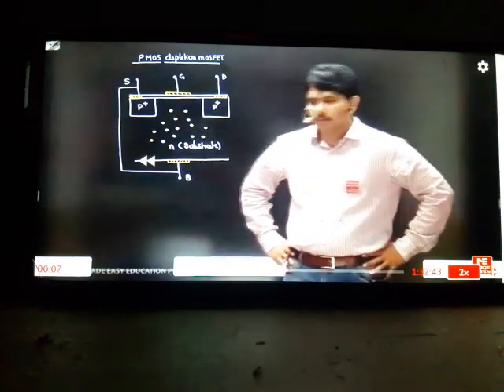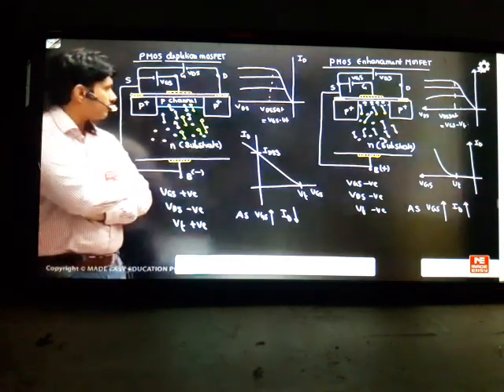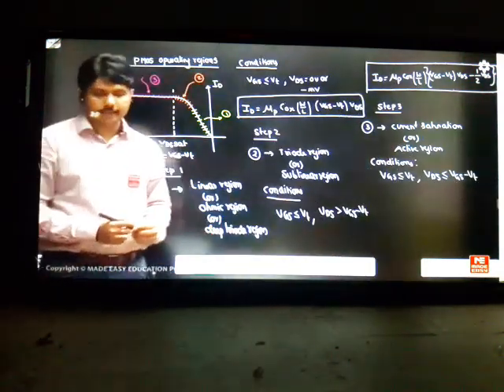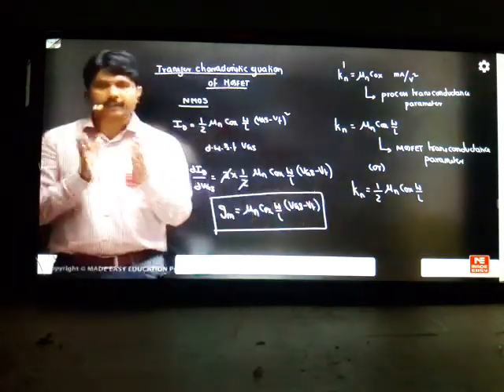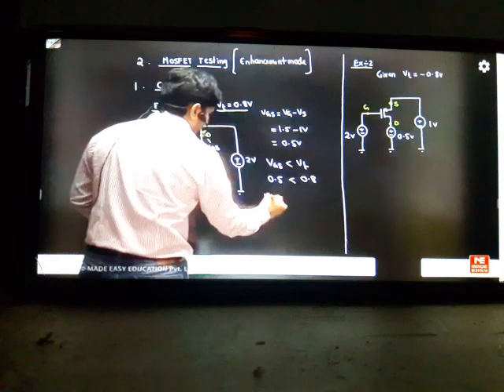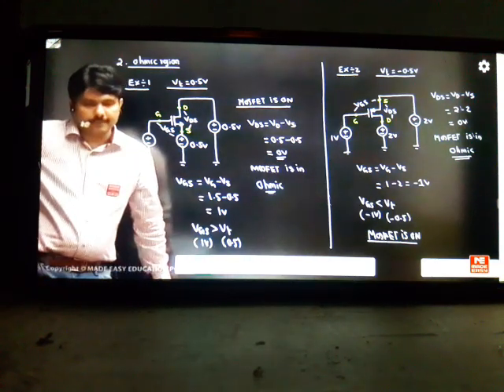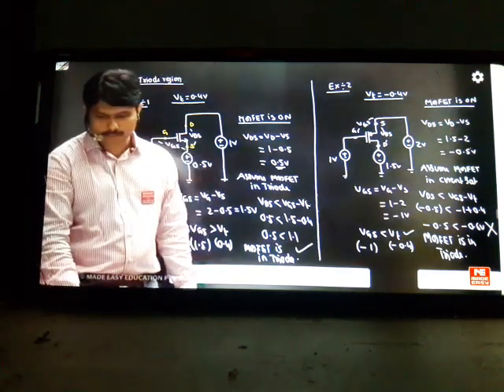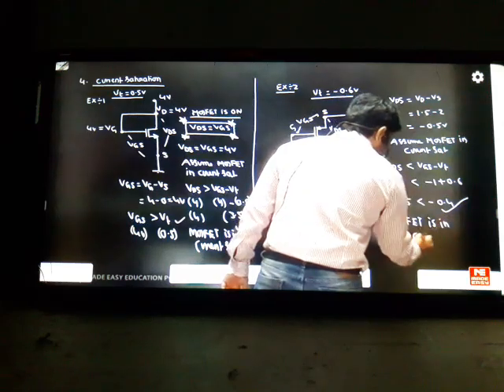analog LECTURE 13C#gate2025